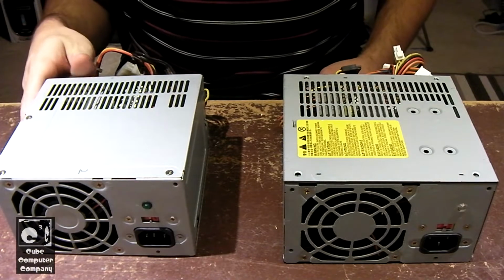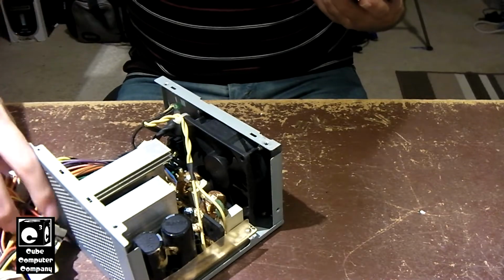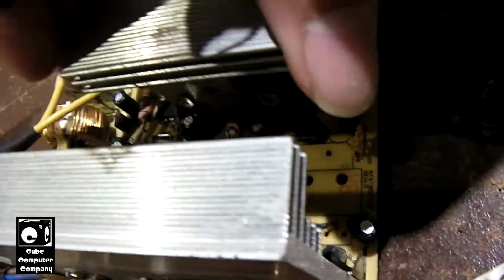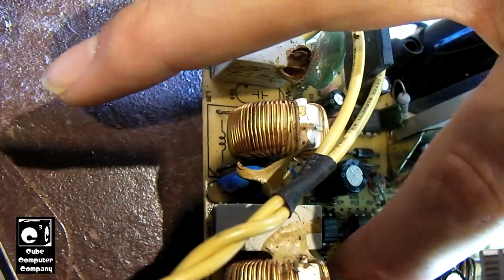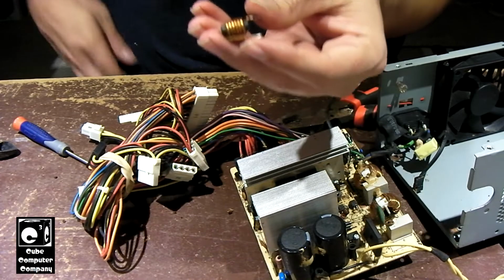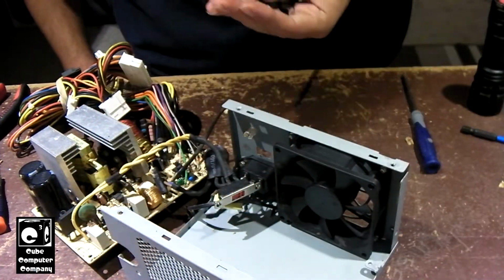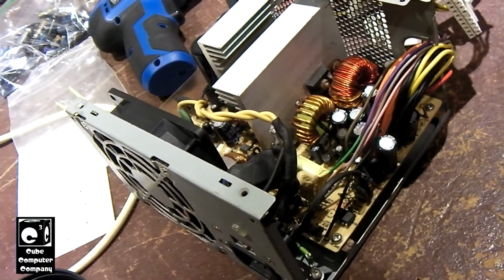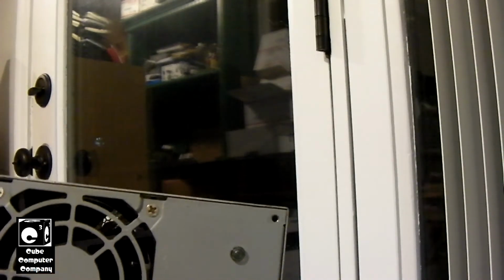Attempting to repair neglected Bestec 300-12Z PSU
I decided to pick up this Bestec ATX-300-12Z power supply on eBay, along with a Delta unit from the same seller after they had been sitting on the site for at least a month. Both units were listed as not-working. Listing described failed capacitors observed. With the Bestec unit, there's definitely more going on. Not only has the tan glue gone rogue and heavily attacked this unit, but it appears this unit had been stored in a location with high humidity, as there's a small amount of surface rust on some metal parts, and the unit has a musty smell to it. Let's see if we can get it to work. I did not test it prior to attempting repairs, as I didn't want to risk burning something up from a short circuit.